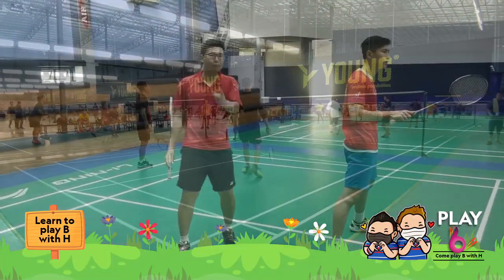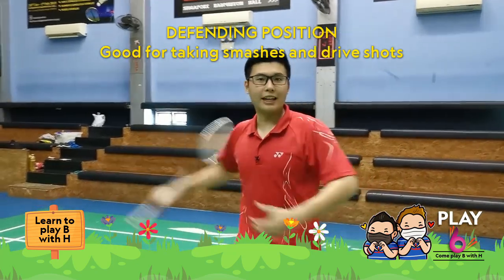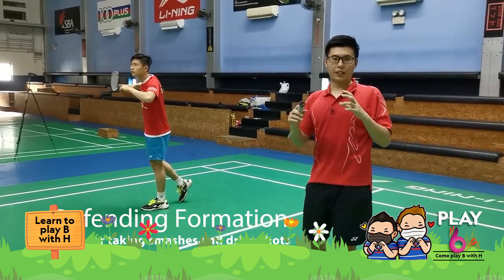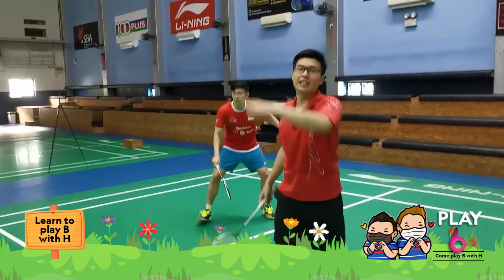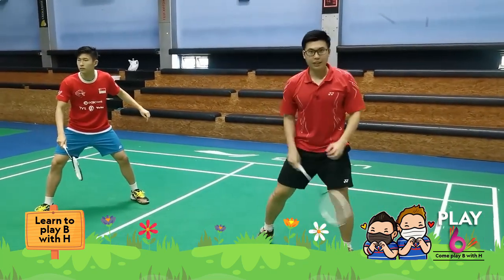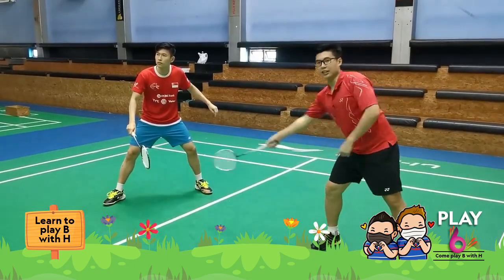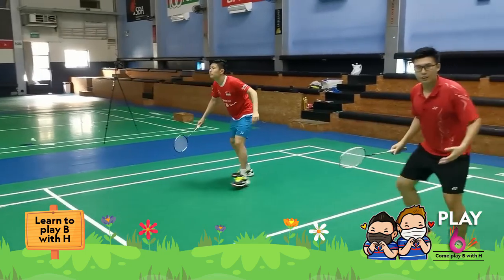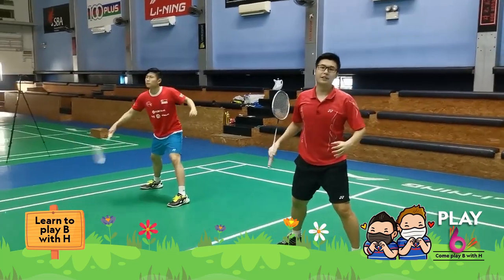Defensive Position in doubles. Know where and when to stand to cover your partner.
There's attacking position and defending position in doubles. Make sure you know where and when to be at those positions.

Where to Move in DOUBLES? Formations Guide

It is very hard for us to imagine how we play badminton if it's not on video. This is because we can't see ourselves playing. The purpose of this channel is to help all of us to improve our game.

Together we can give positive feedback to help improve each others game. These videos are not meant to discourage or to shame the players or to brag about winning.

It is so that we can see for ourselves how we play, only then we can improve our skills hence to have a better quality game in the future.